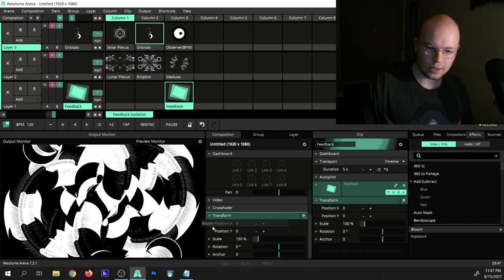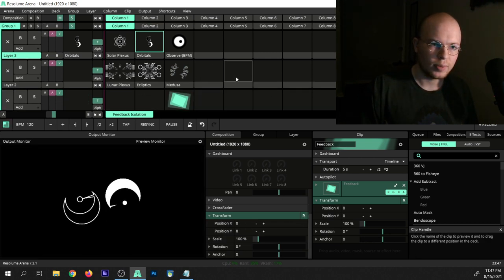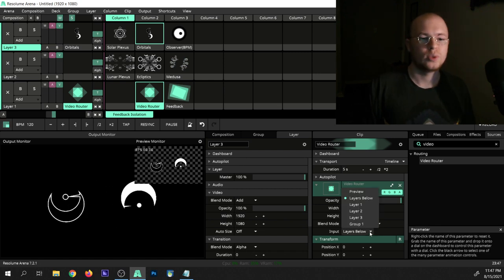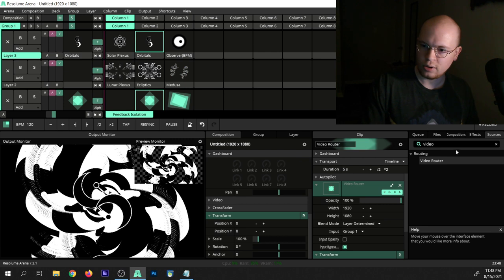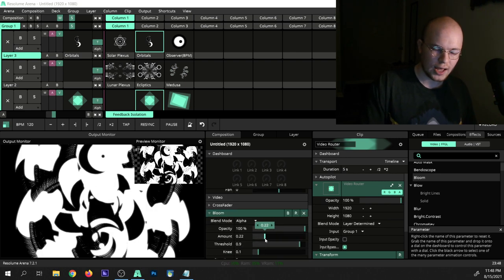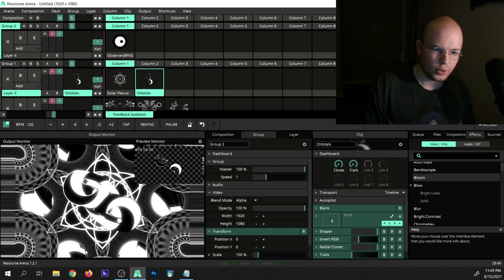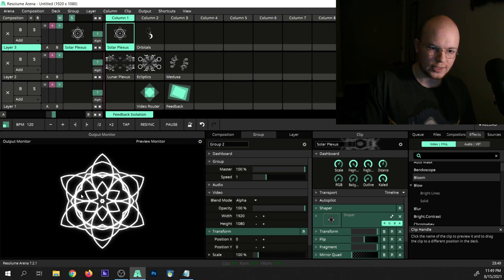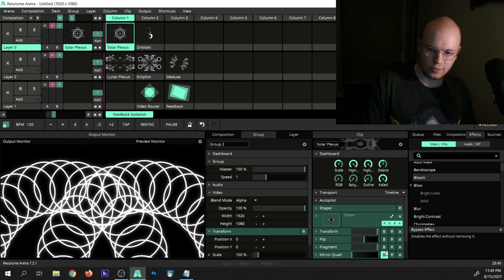Feedback Isolation (Resolume Tutorial)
Have you ever tried using Feedback in your sets, just to have composition wide effects and post processing interfere with the feedback loop?
Well I'm going to show you how you can have your cake and eat it too!